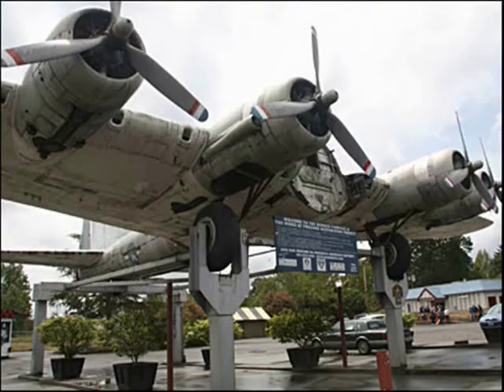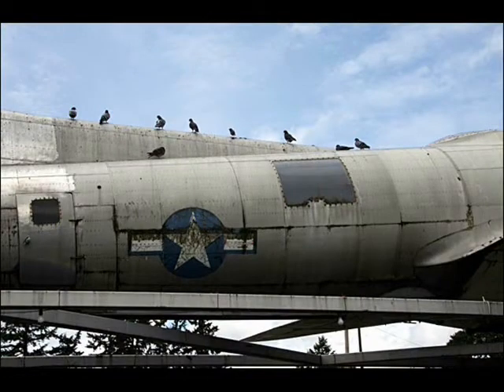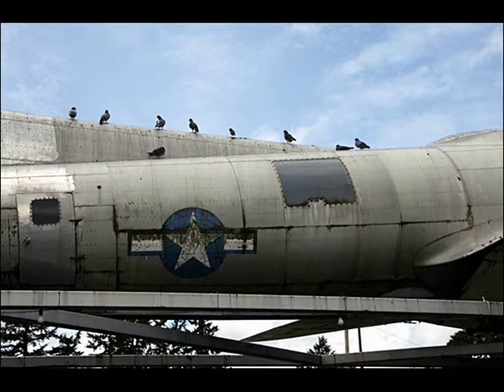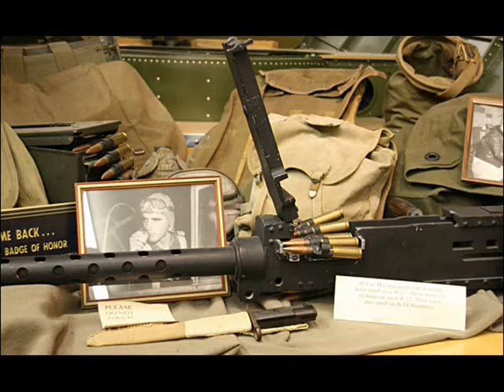The Milwaukie Bomber